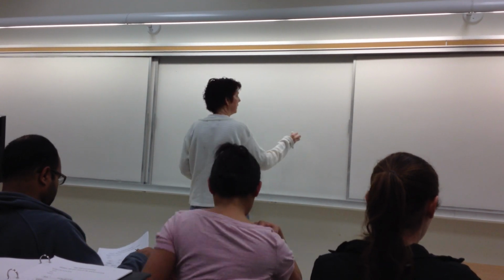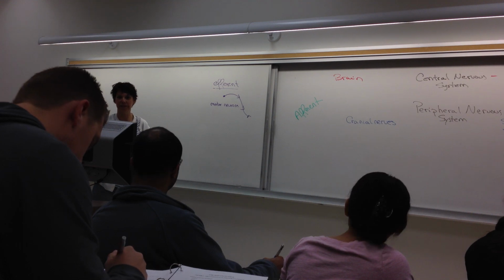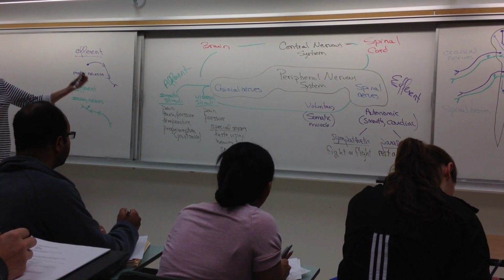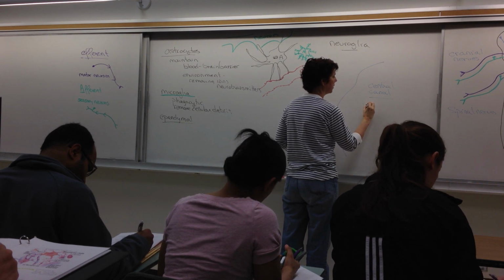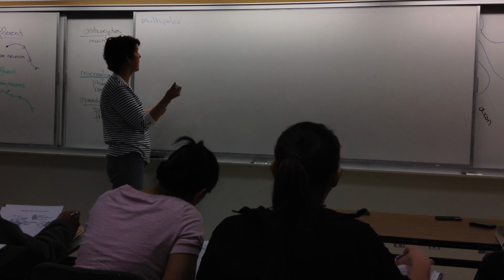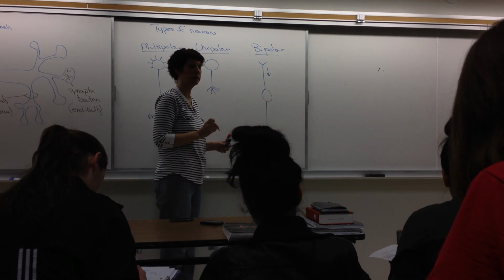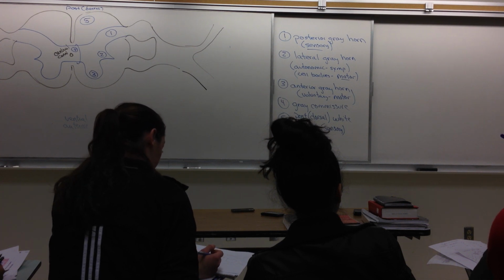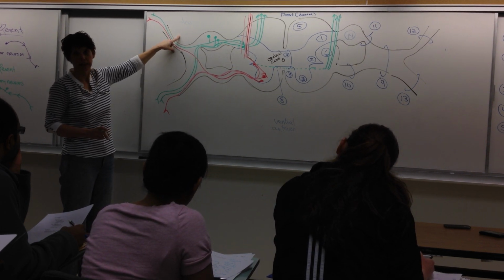Bio 22 - Anatomy - Exam 3 - Lecture #1 (03/13/13)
Nervous System Organization/Tissue